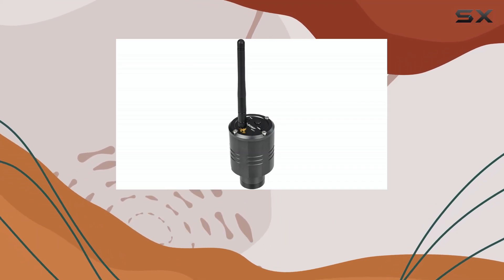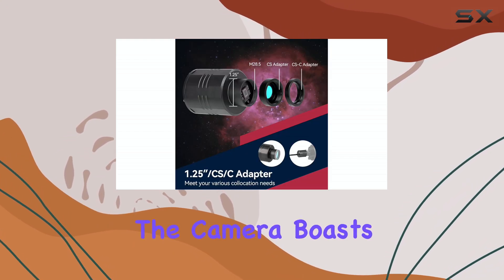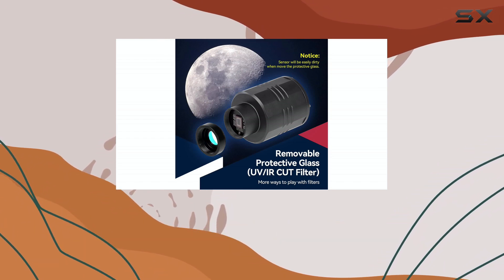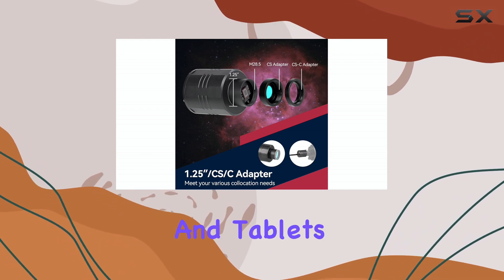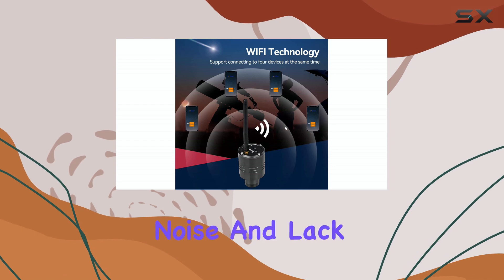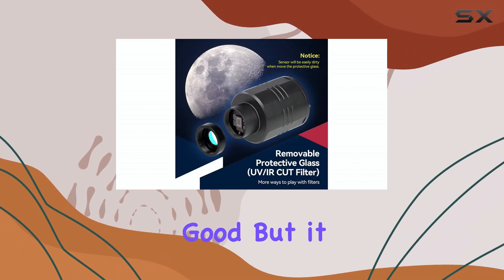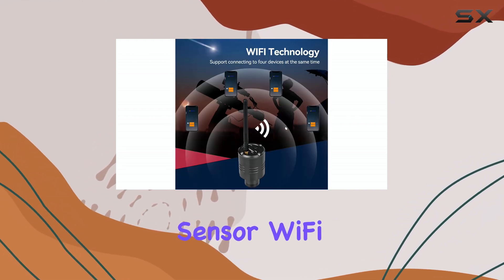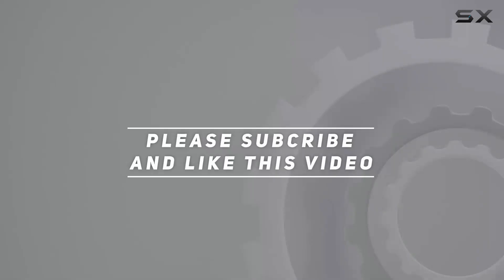SVBONY SC311 WiFi Telescope Camera: Best Budget Astro Camera?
0:00 Intro
0:06 Review

Things that we mentioned in this video:
SVBONY SC311 WiFi Telescope : B0CP1PNG99